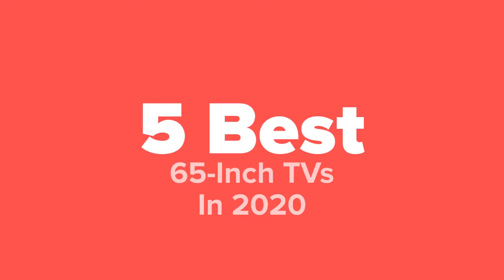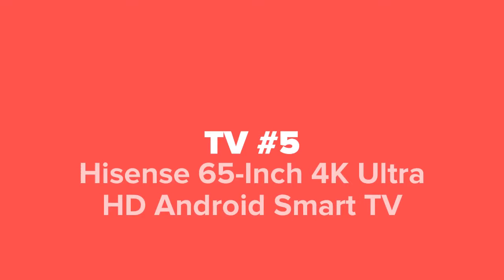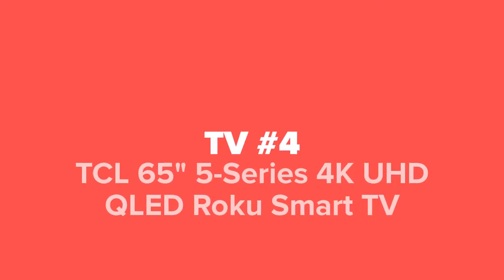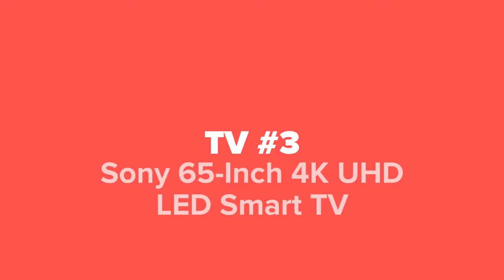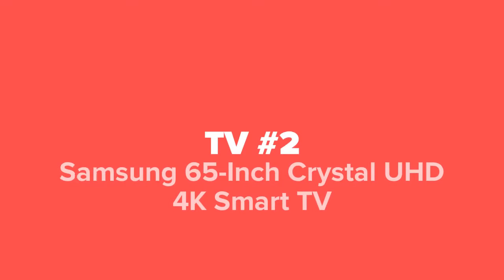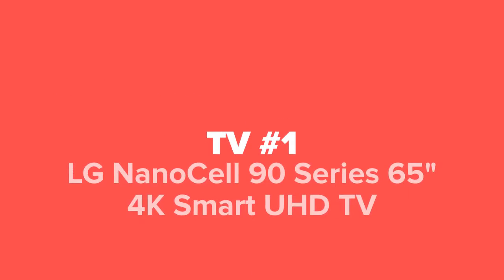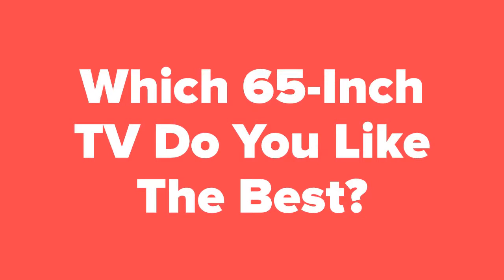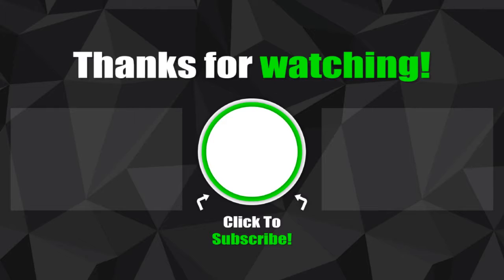Best 65-Inch TVs in 2020 | Which 65-Inch TV Is The Best?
Links to the best 65-Inch TVs we mentioned in this video:

1. LG NanoCell 90 Series 65" 4K Smart UHD TV -

2. Samsung 65-Inch Crystal UHD 4K Smart TV -

3. Sony 65-Inch 4K UHD LED Smart TV -

4. TCL 65" 5-Series 4K UHD QLED Roku Smart TV -

5. Hisense 65-Inch 4K Ultra HD Android Smart TV -

5 Best Products is a participant in the Amazon Services LLC Associates Program, an affiliate advertising program designed to provide a means for sites to earn advertising fees by advertising and linking to Amazon.com. As an Amazon Associate I earn from qualifying purchases.